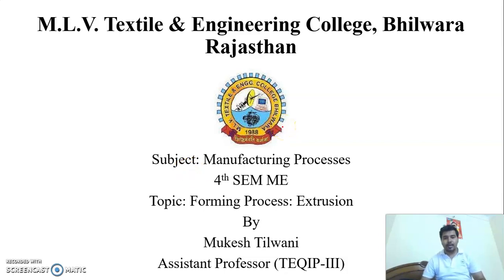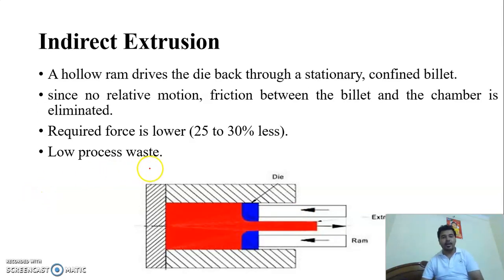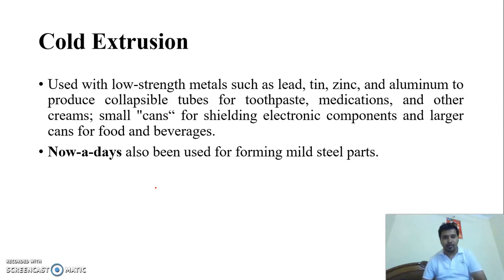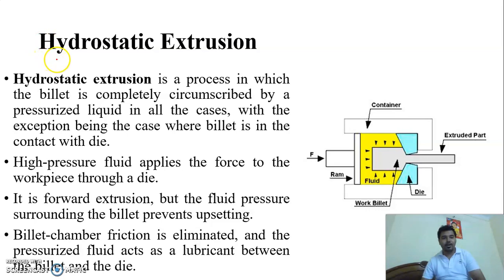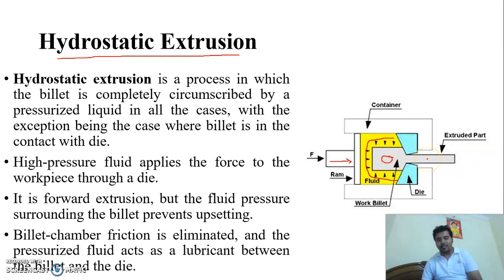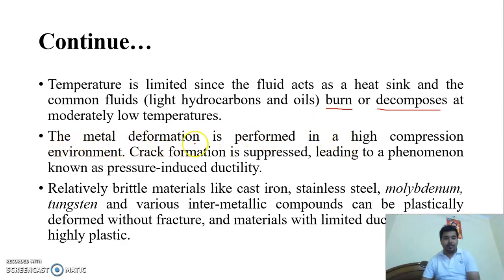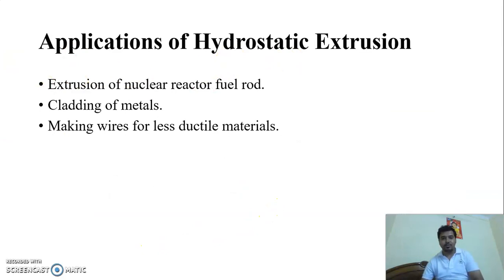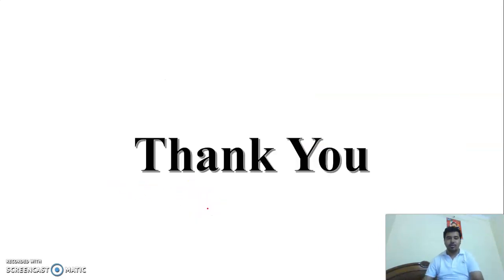Extrusion lecture 2